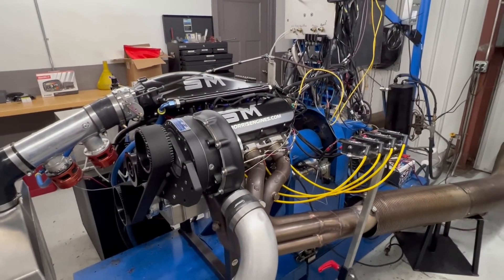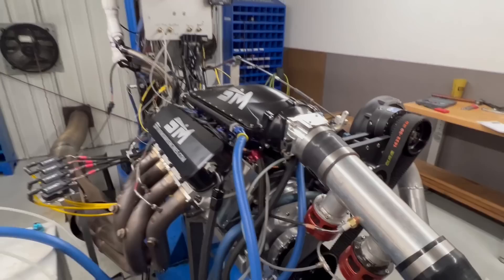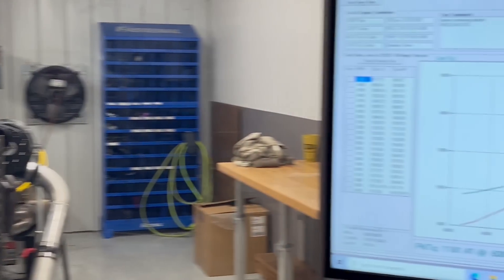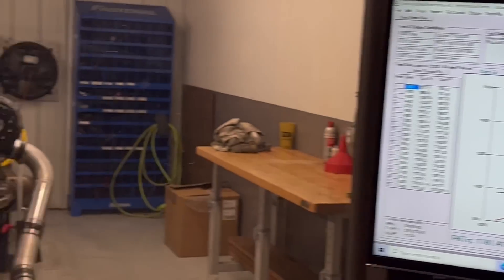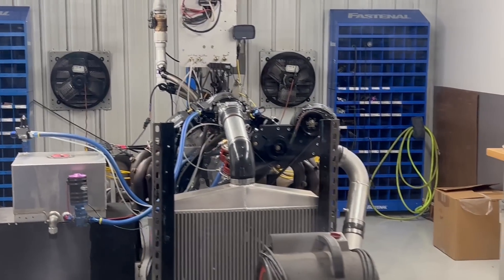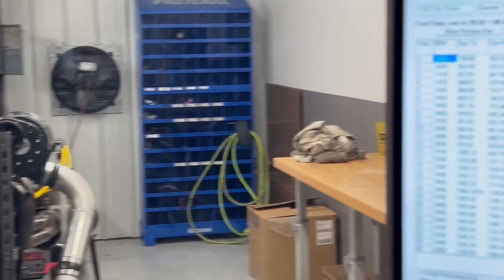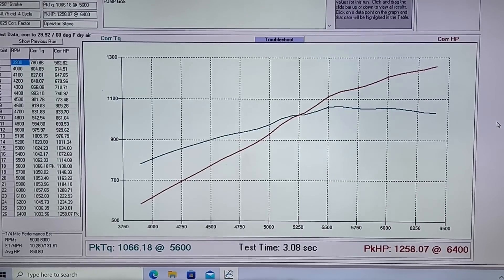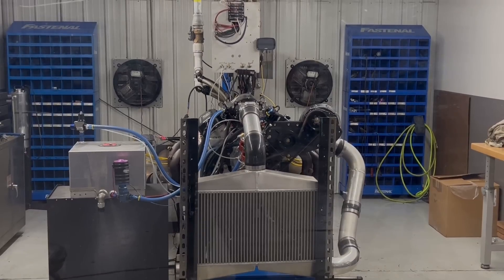1,400+HP ProCharged Big Block Chevy Street Engine!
Just finished up a nice BBC for Darren Chowning on our engine dyno.  It's a 540ci BBC with an F2 COG belt ProCharger.  We used the @FuelTechUSA EFI System with a street tune on pump gas making 1,258hp and a race tune on C16 making 1,437hp.  This is going to be a nice setup in his 1970 Camaro!

This is our Stage 1 BBC Package with upgrades.